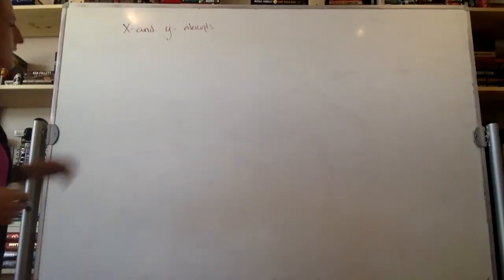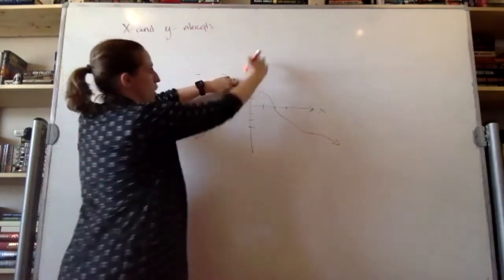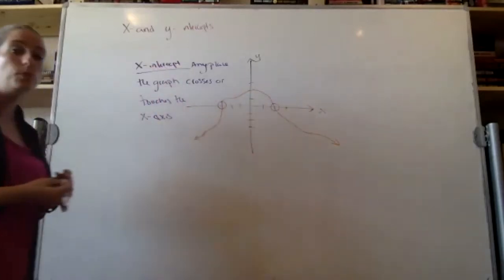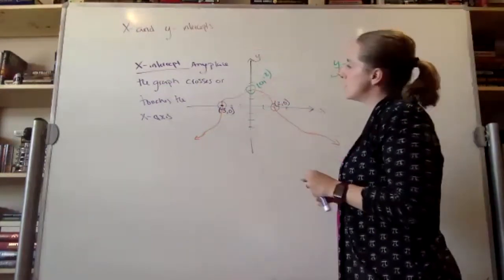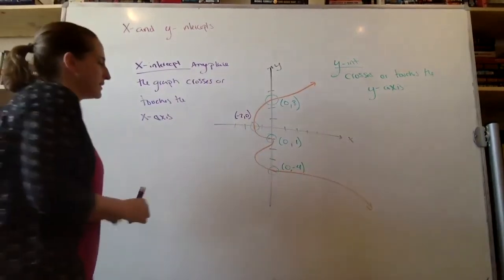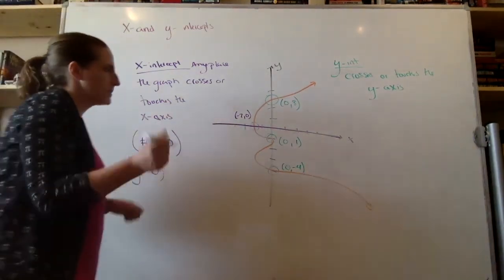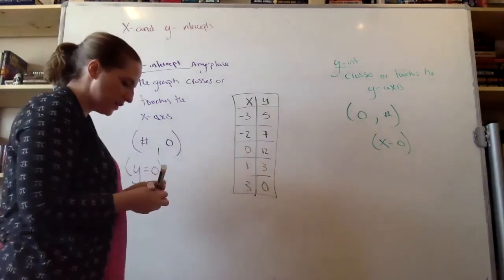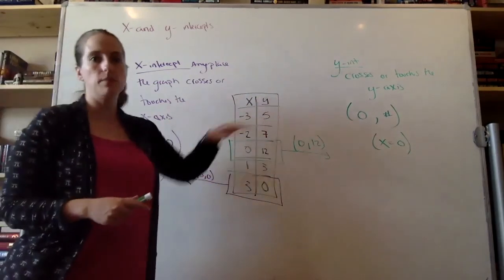x and y intercepts